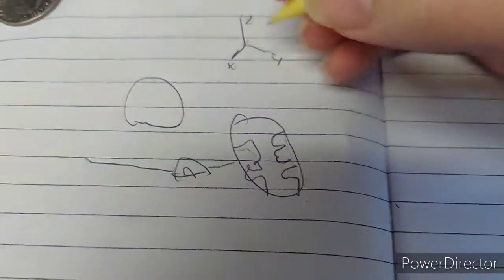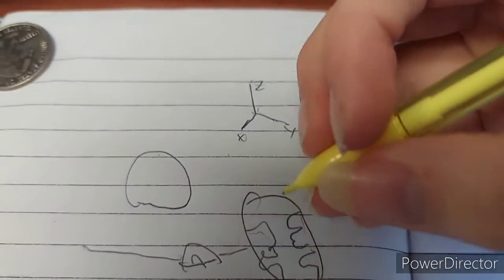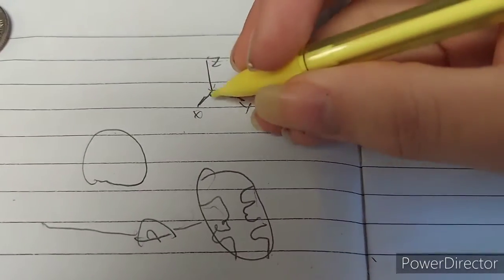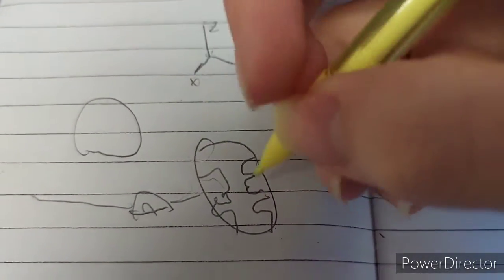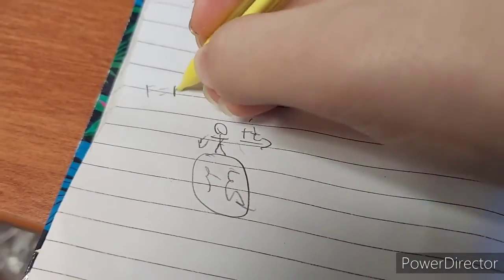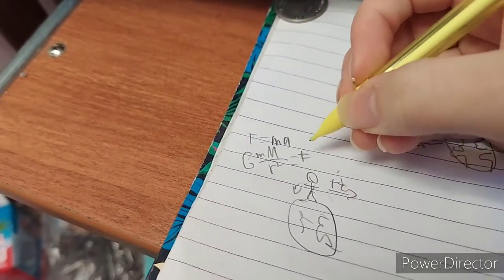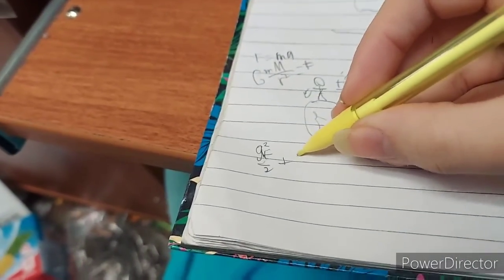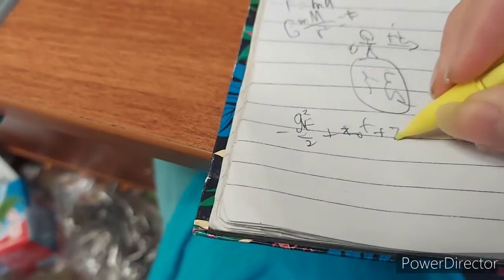Llamas Thoughts on Time Travel